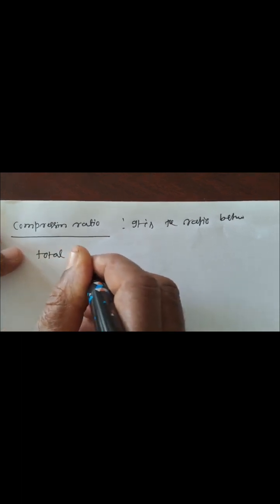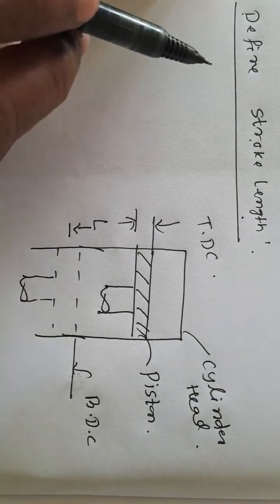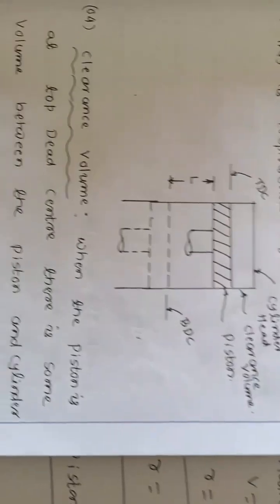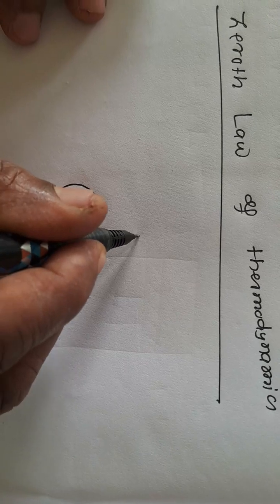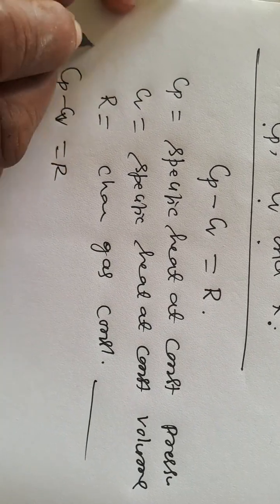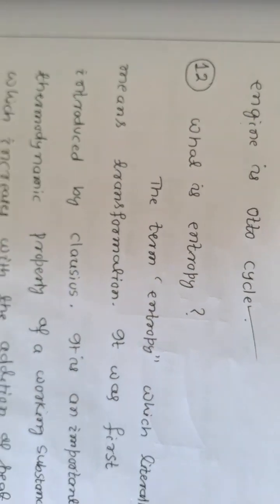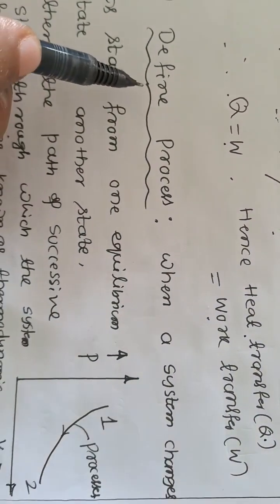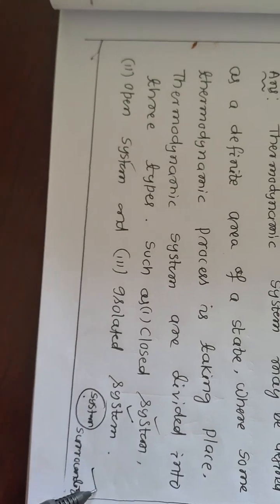Thermal engineering/3rd semester mechanical/very important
I Respect All Original Music Video Creators, Owners, Artists And All Copyright Persons.